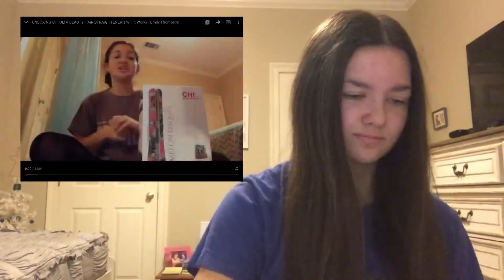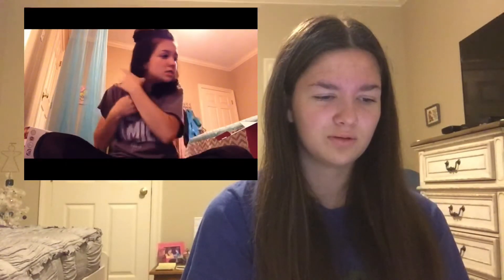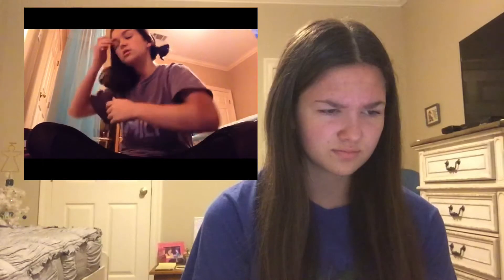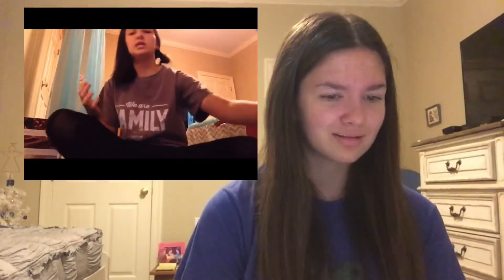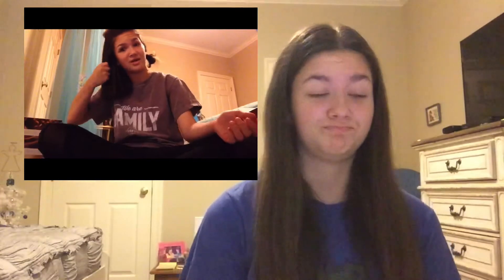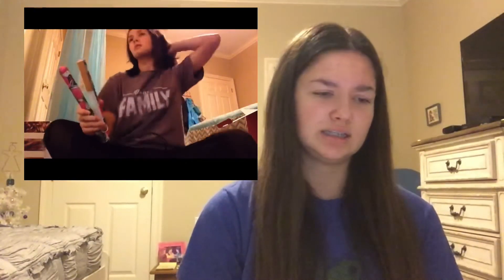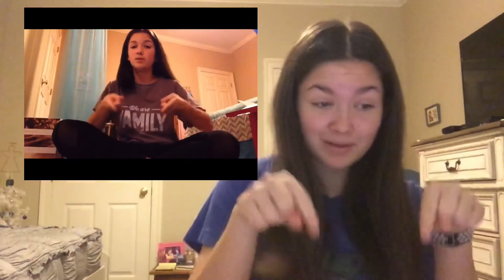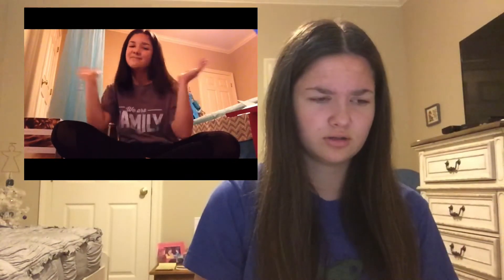Reacting To My Most Popular Video! | Emily Thompson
For reasons I will never understand, this was the most-viewed video on my old channel!! I decided to react to it, but I think I could've gone without seeing this video ever again!!

xoxo Emily